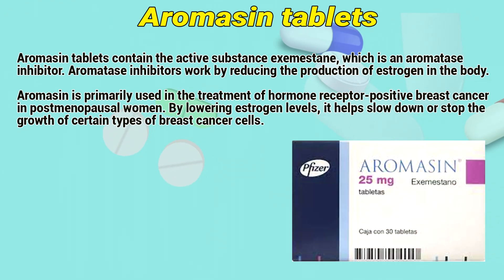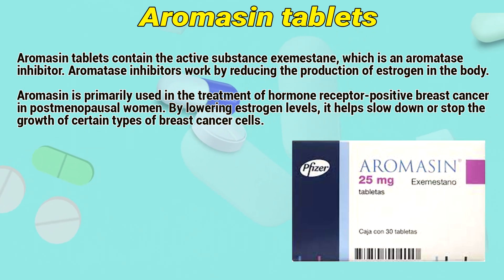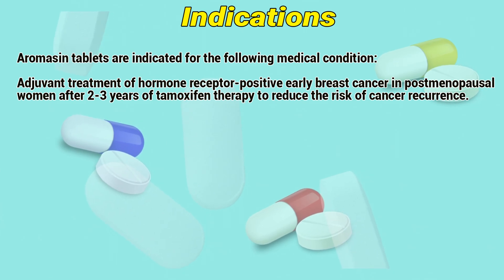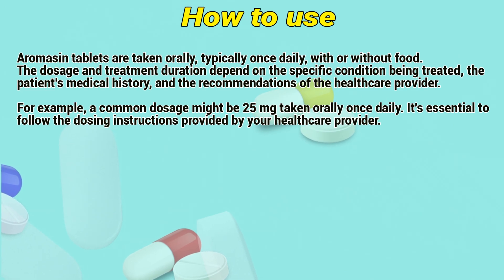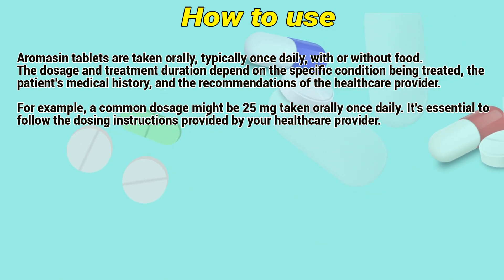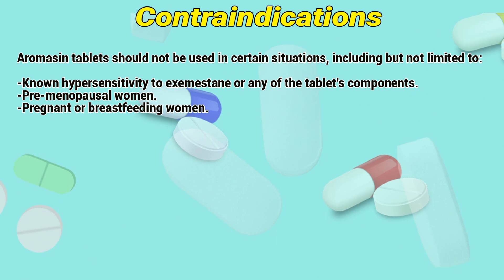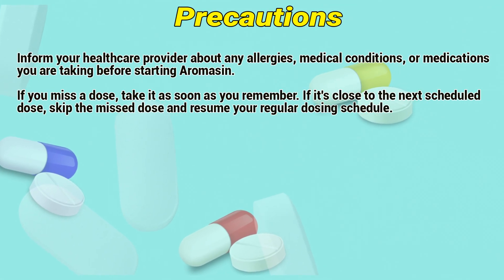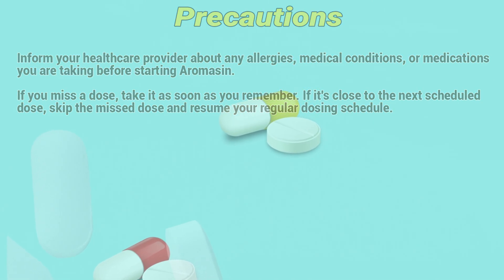Aromasin tablets how to use: Mechanism of action, Uses, Dosage, Side Effects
Aromasin tablets contain the active substance exemestane, which is an aromatase inhibitor. Aromatase inhibitors work by reducing the production of estrogen in the body.

Video Content:
0:00 Aromasin tablets
0:27 Indications
0:45 How to use
1:09 Contraindications
1:26 Precautions
1:44 Side Effects